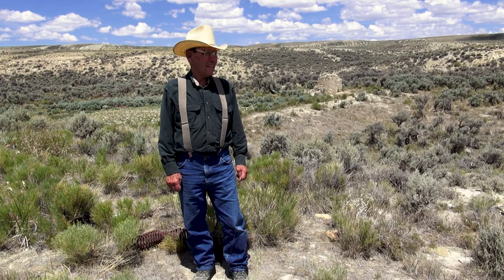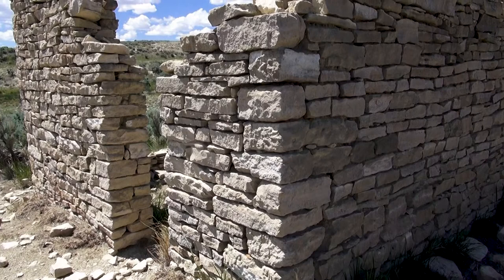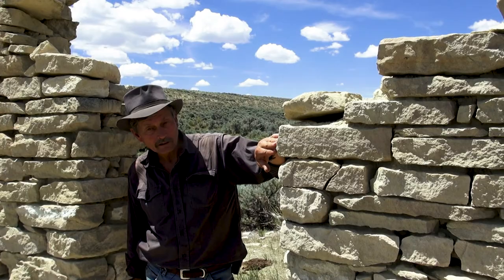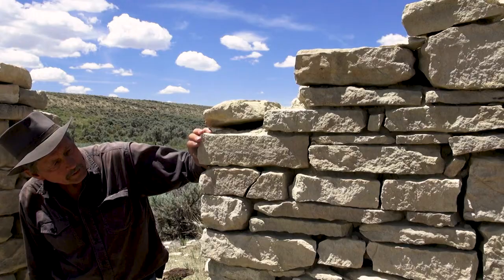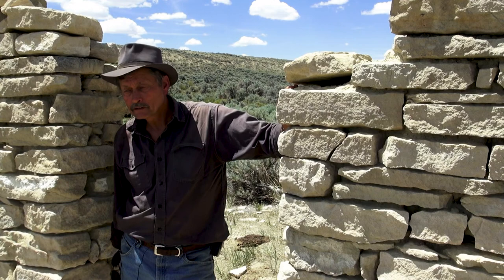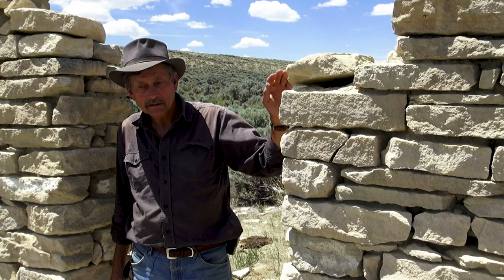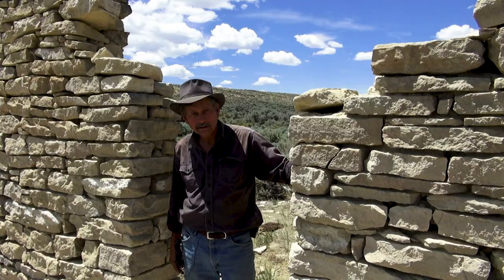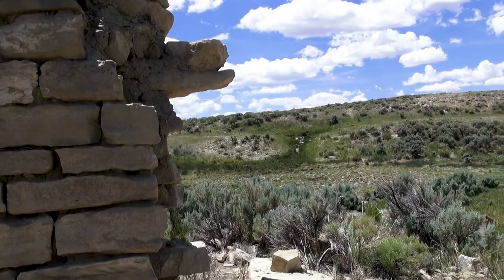Rock Cabin Creek Ruins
This video is available under 'mapping' at nativememoryproject.org
Jack Meese & John Mionczynski speculate about some rock cabin ruins in the Red Desert.